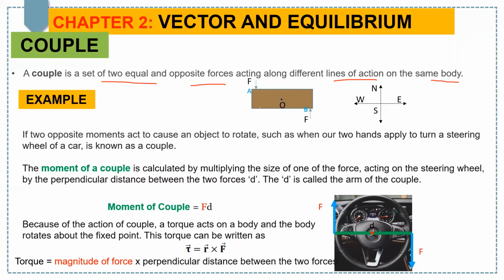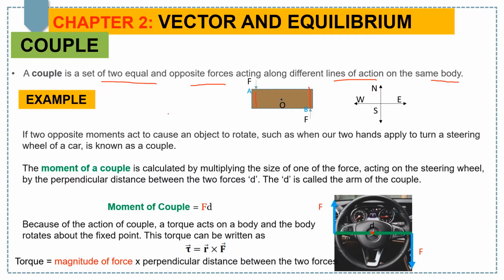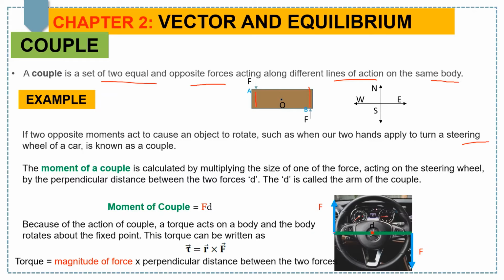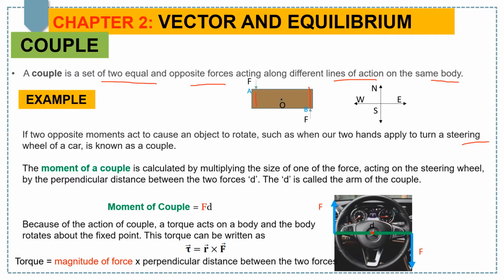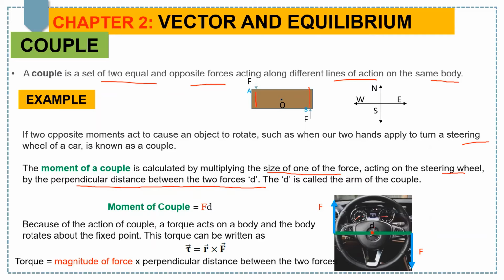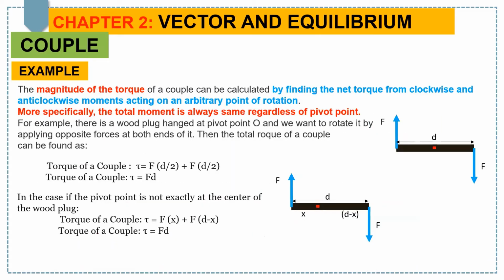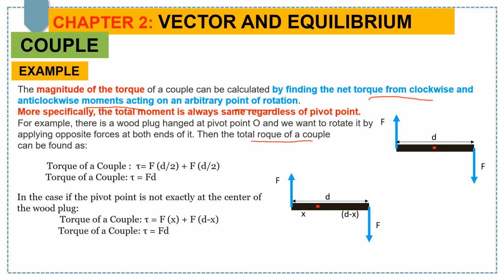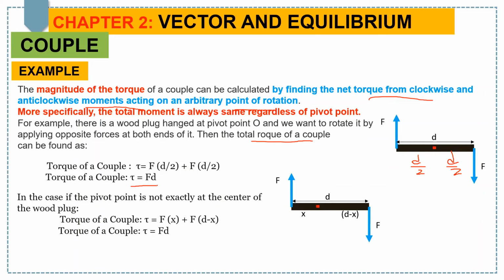Couple | The total moment is always same regardless of pivot point | A level Physics | Class 11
What is a couple?
The total moment is always same regardless of pivot point.